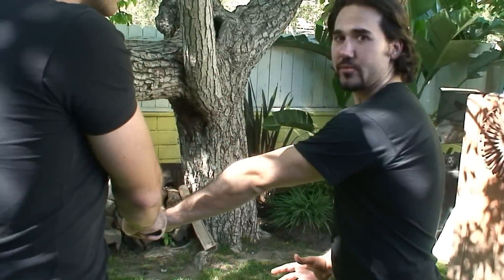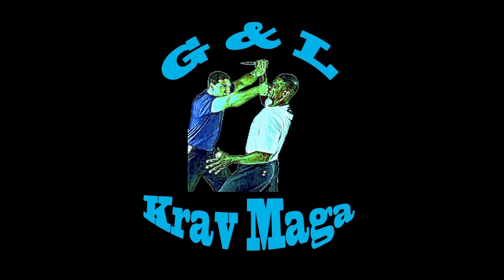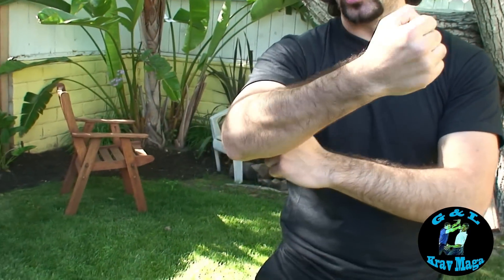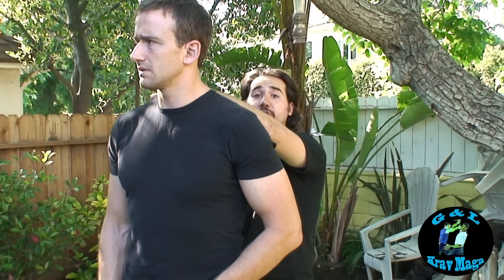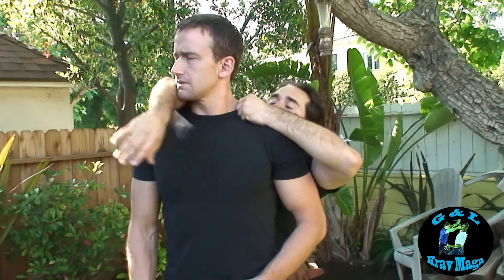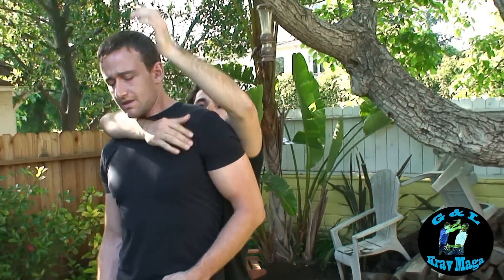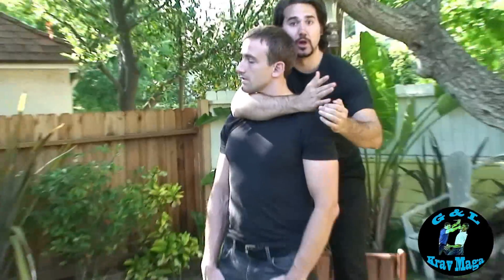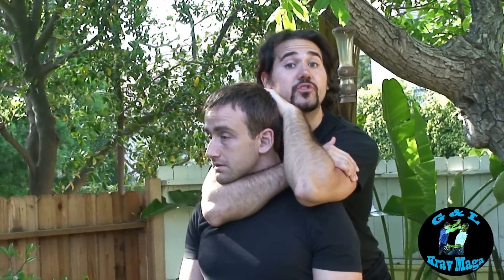Krav Maga Fail #2 - How To Choke Someone Out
Order Lou's book, That Joke Isn't Funny Anymore. Available in audiobook

Luis Perez, of G and L Krav Maga, teaches you how to defend yourself from a mugger by choking them out.

T-SHIRTS!